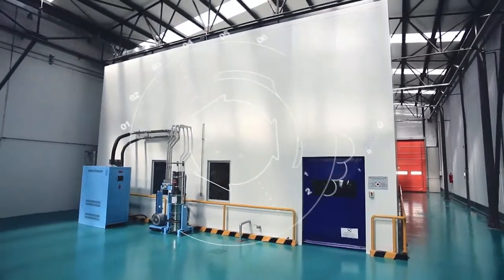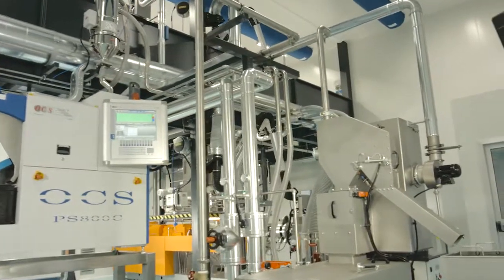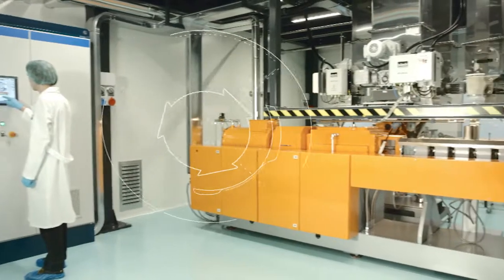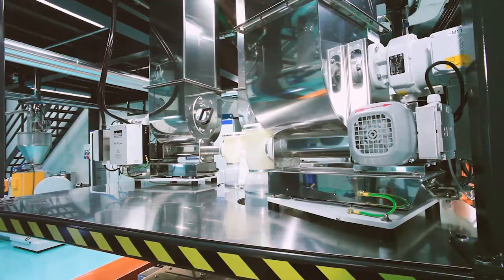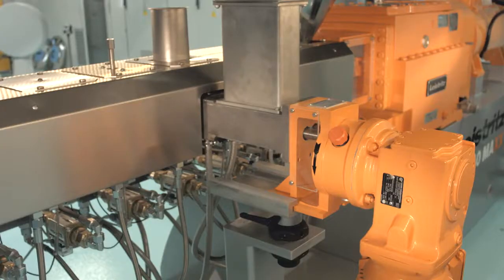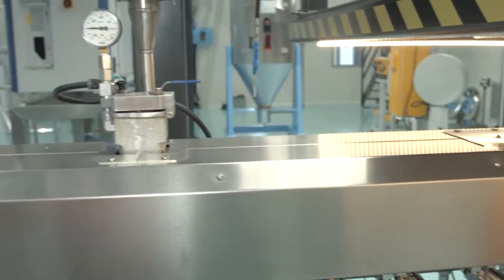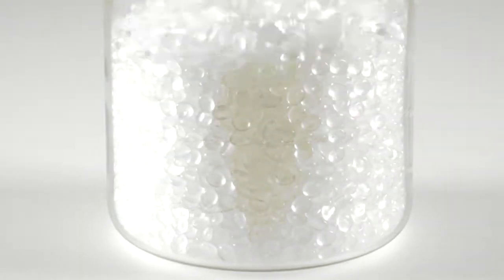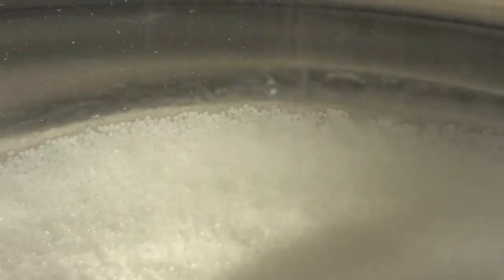Production of TPE Compounds with the Leistritz ZSE 40 MAXX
Take a look at the production process of a special TPE Compound on the basis of SEBS.